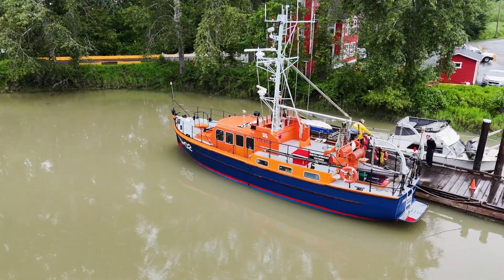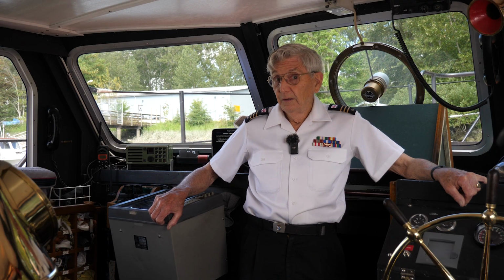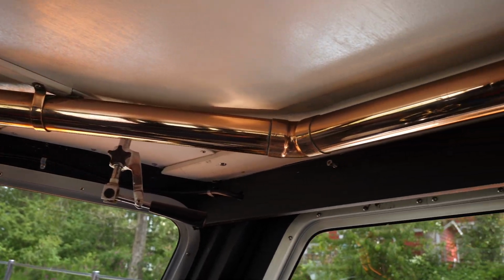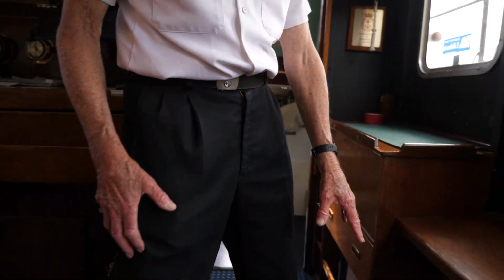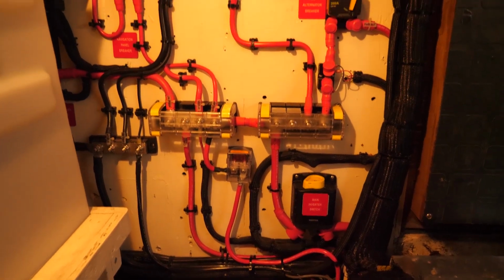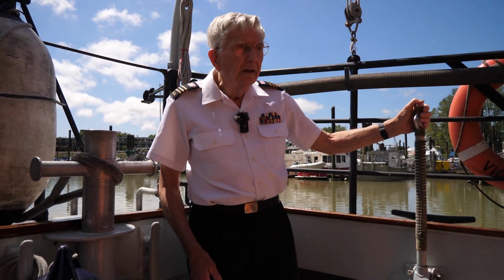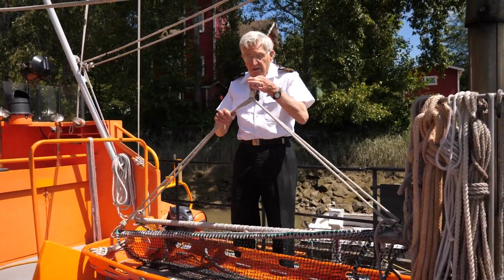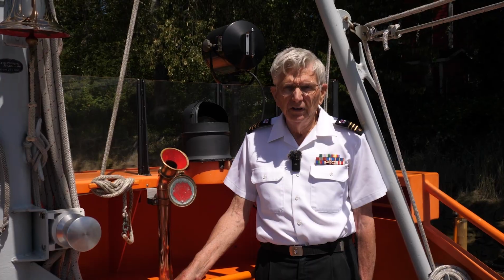The Oldest Still Active Lifeboat? WWII era Delta Lifeboat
Come on boardthe legendary Delta Lifeboat, originally a wooden admirals barge built 1944 in Pearl Harbour during the second world war and supposedly serving Admiral Nimitz as his private vessel. Following naval service transporting flag officers moving between warships, she passed into private hands and was modified for use as a recreational vessel.

In 1988 this classic wooden vessel was purchased by marine artist and official Canadian naval war artist, John Horton and renamed Steveston Lifeboat. This began her life-saving career, and she was updated for Maritime Search and Rescue. Changes ensured she was a secure platform for working alongside vessels in distress, and that she could safely undertake towing tasks; all while providing a safe environment for crew members during patrol and call-out activities. For many years she operated out of Steveston Harbour, working in support of the fishing industry in the Fraser Estuary and Gulf of Georgia.

Today she serves under the flags of the CLI and the City of Delta. Manned by an all-volunteer crew, she is often seen on patrol, ready to assist fishing, commercial, and recreational vessels experiencing difficulties.

Credits:
Owner of North Star: June Victoria Harrison
Executive Producer: Lyle Franklin
Director & Producer: Johannes Fast
Camera 1: Johannes Fast
Camera 2: Emerson Cymet
Post Production: Johannes Fast
French Subtitles: Morgan Labaisse